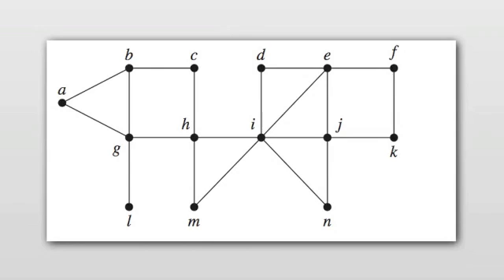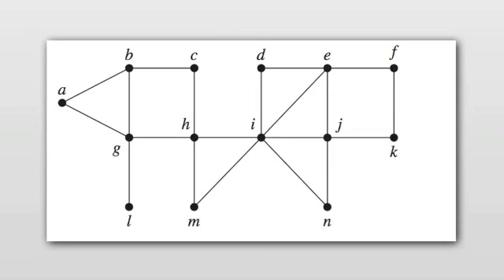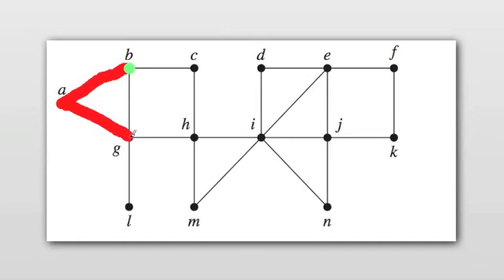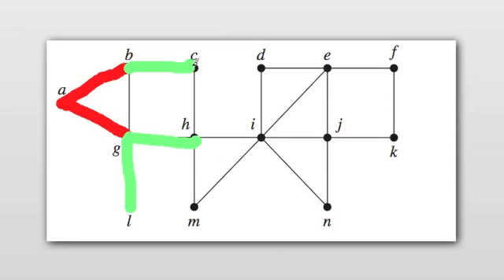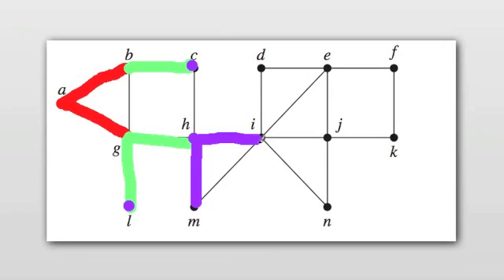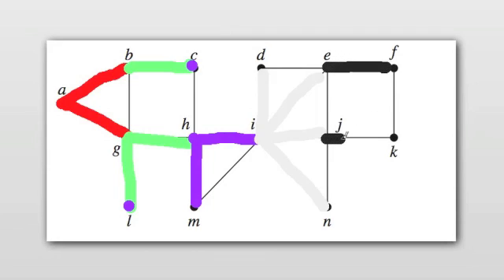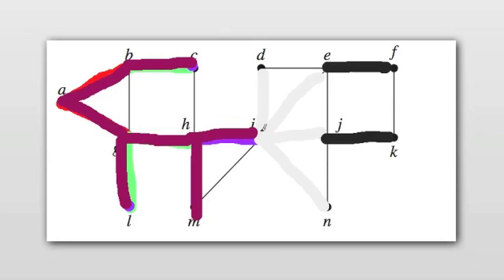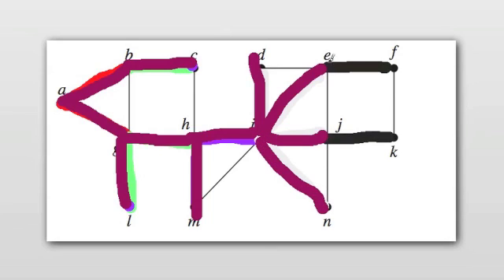Breadth First Search - Discrete Mathematics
Explanation of Breadth First Search
Problem 11.4 #14 McGraw Hill Discrete Mathematics and its Applications 7th edition